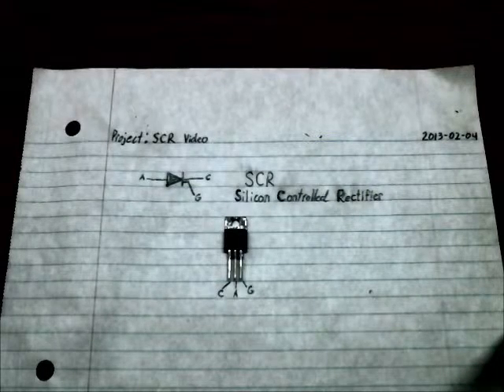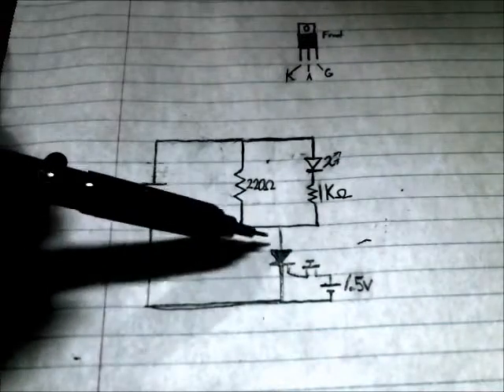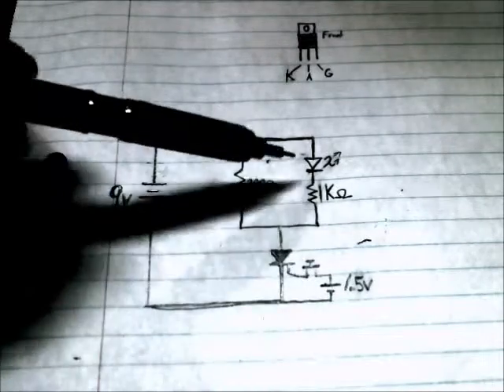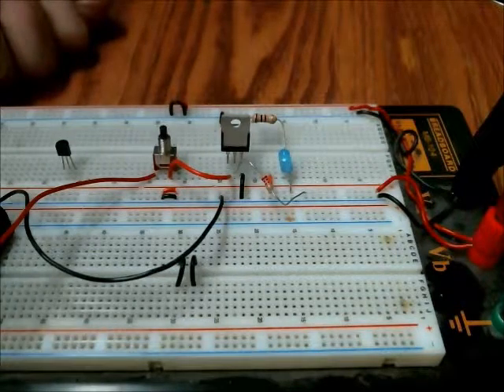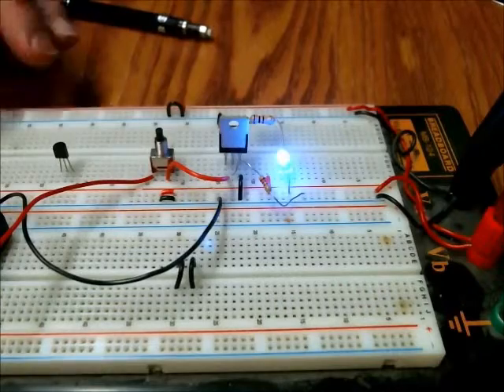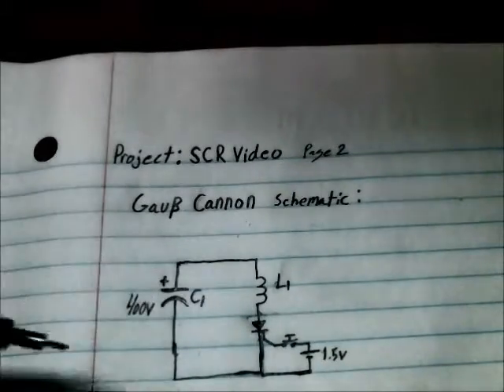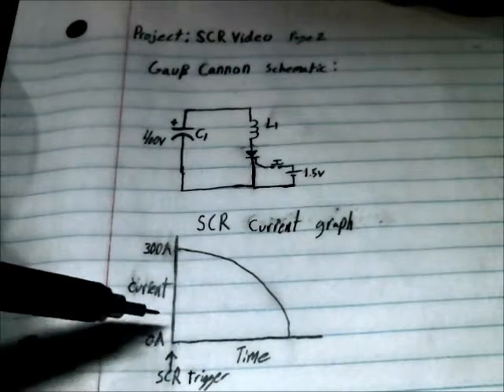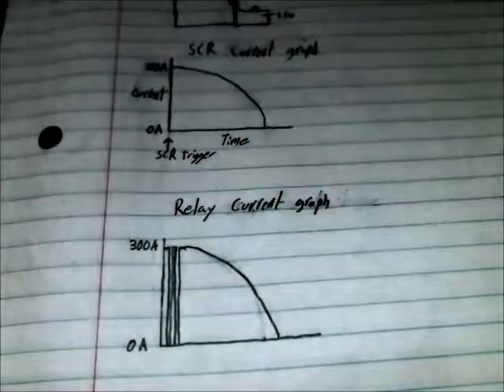SCR (Silicon Controlled Rectifier)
A video about the SCR (Silicon Controlled Rectifier)